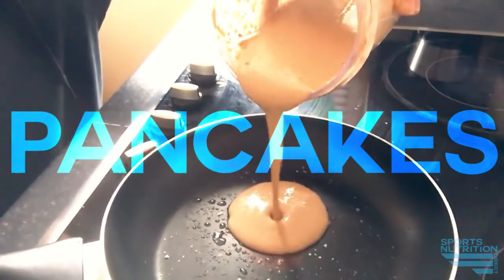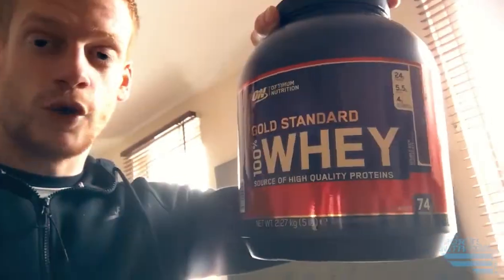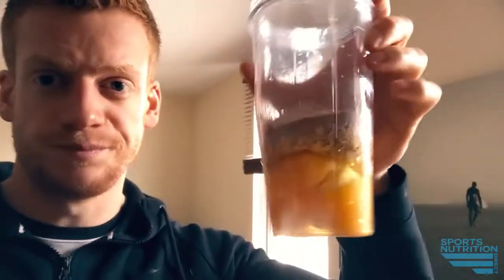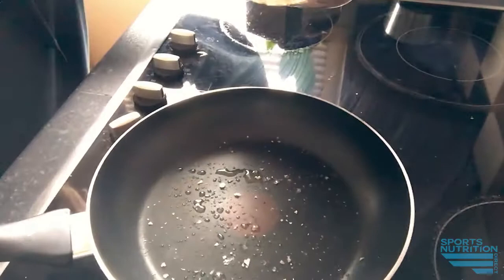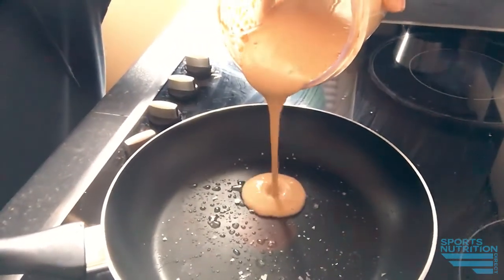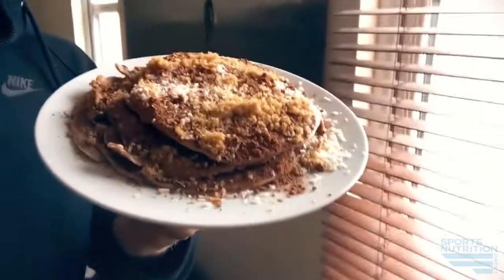Gold Standard Whey Pancake Recipe - How To Make Whey Protein Pancakes - The Best Pancake Recipe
Sports Nutrition Direct - How To Make Protein Pancakes

This week Simon brings a tasty recipe for protein rich pancakes using Optimum Nutrition's Gold Standard Whey. Topped with desiccated coconut and cocoa powder it is a great start to the day as a breakfast, snack or a meal later in the day.

For our latest video on the channel, we bring you something a bit different. Our man Simon Chivers brings you a slightly different review of Gold Standard Whey from Optimum Nutrition.

You can buy Gold Standard Whey right here:

Full breakdown per serving:
Per 29.4g
Energy 463 kJ 110 kcal
Total Fat  .9 g
Of Which Saturates .5 g
Total Carbohydrate 1.3 g
Of Which Sugars 1.1 g
Fibre 0 g

Remember to also follow Simon, Annina and Sports Nutrition Direct on social media here: